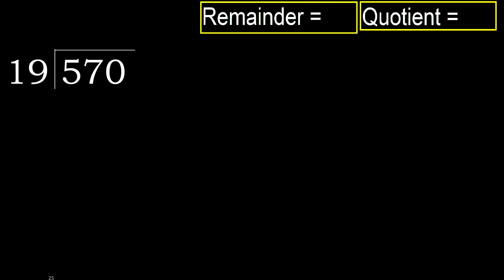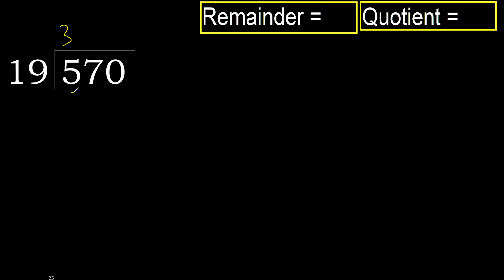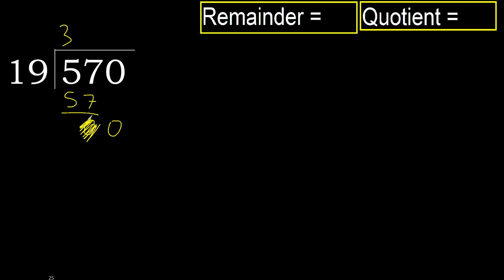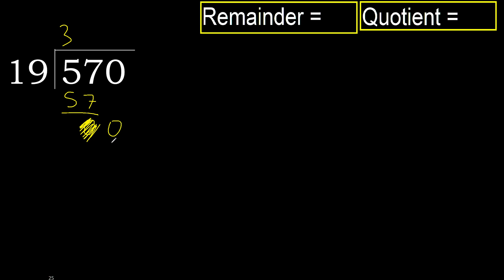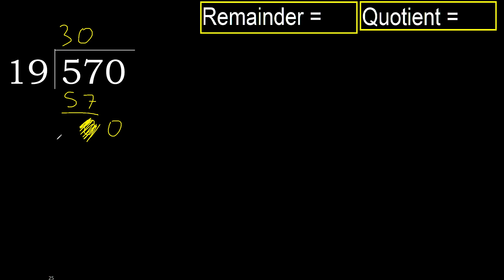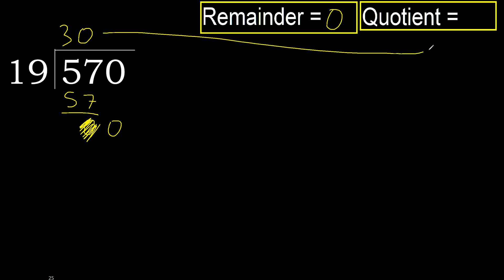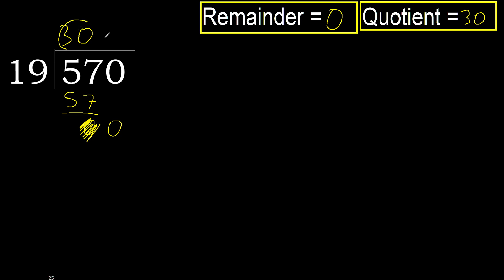Divide 570 by 19 , remainder . Division with 2 Digit Divisors . How to do